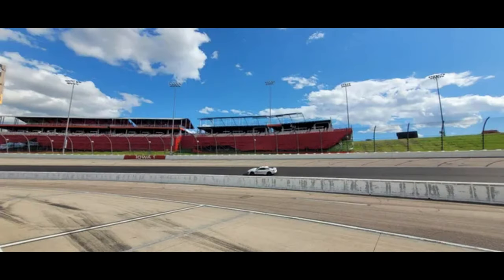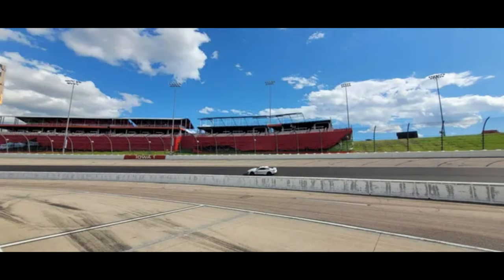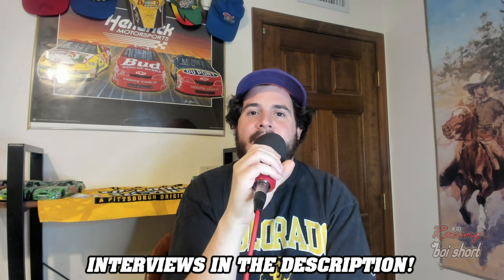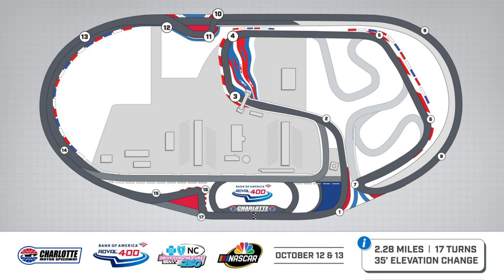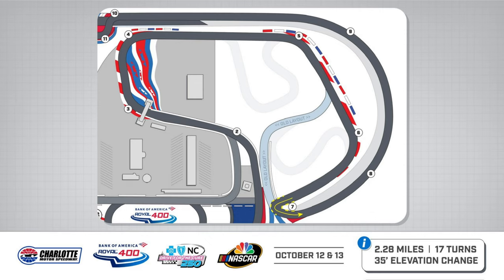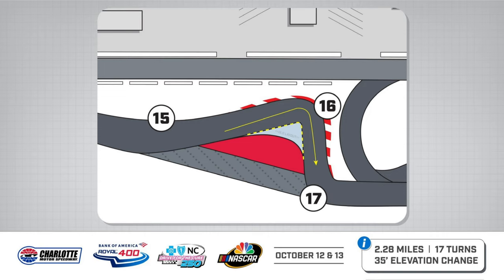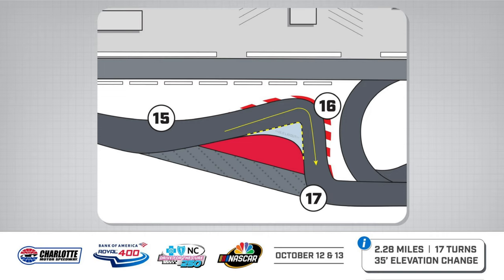Smooth Corners in Iowa┃New Layout for The ROVAL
Hello My name is Kyle aka racingboishort thanks for tuning into my channel

Watch me Talk Nascar... I break down the News and the Race.. ill also visit the track on occasion.

I stream iRacing a few times a week! Watch me Win ..Watch me Struggle..

Credit:
Iowa speedway Tire Test (All 3 Pictures) - Phillip Joens/Des Moines Register
Charlotte Motor Speedway - Bob Leverone/Getty Images